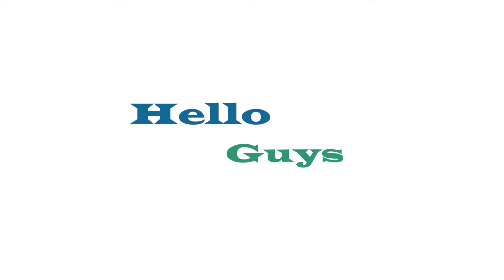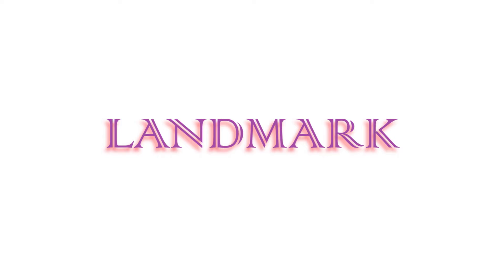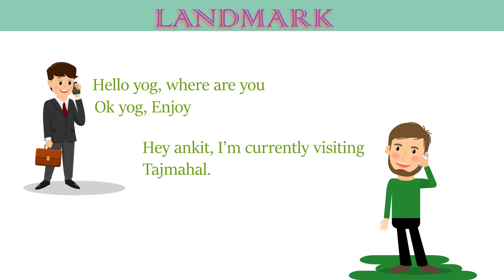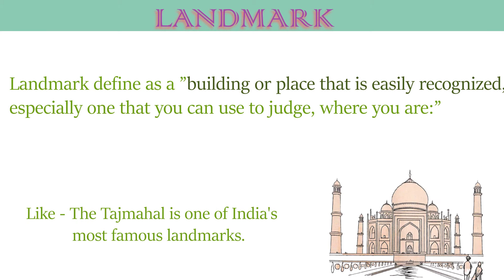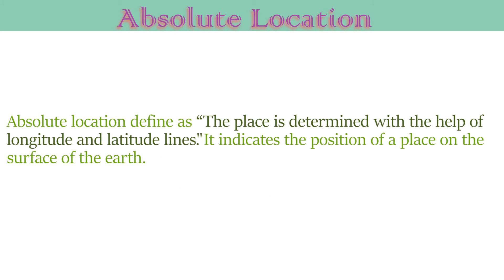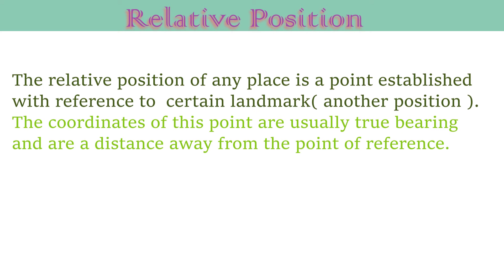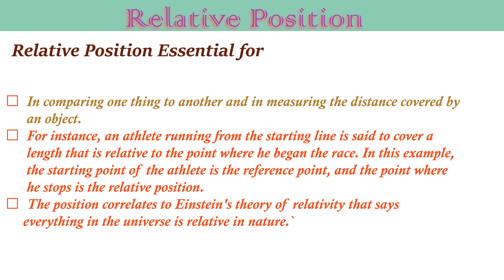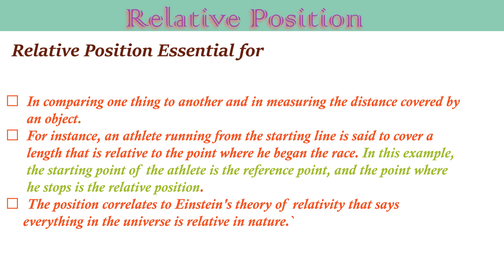Landmark, Absolute Location & Relative Position with Example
Relative position is the key point of the Survey because survey is done or determined with relative position of the underground and surface features.

SO it is essential to know
In this video we will discuss about
1.
2.
3.